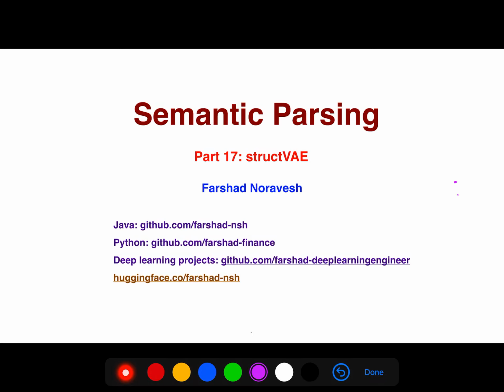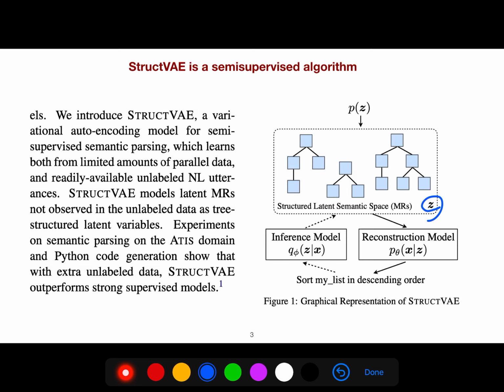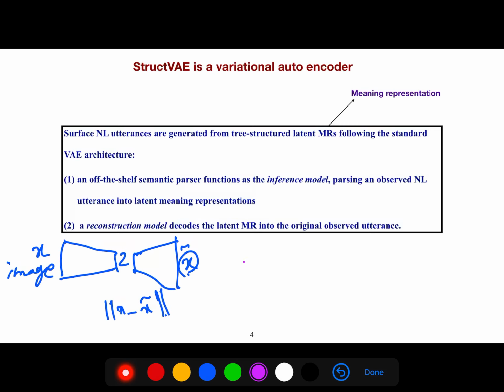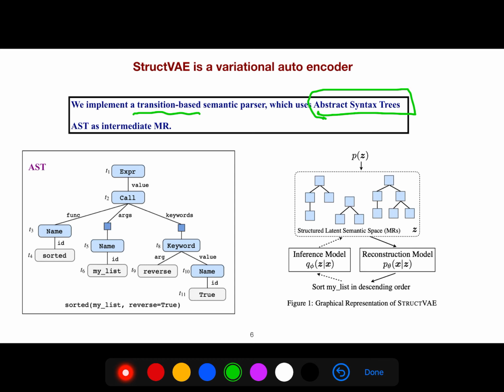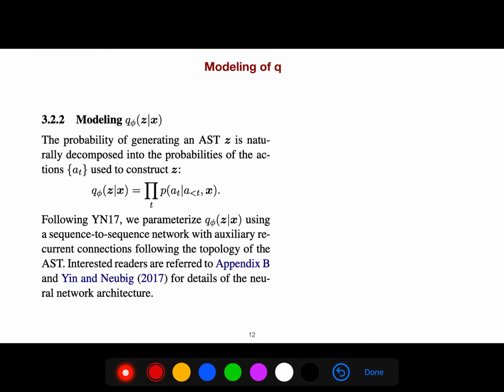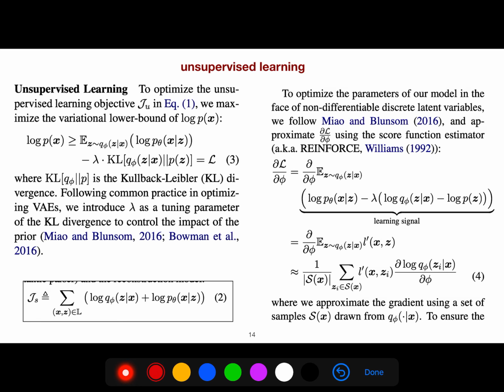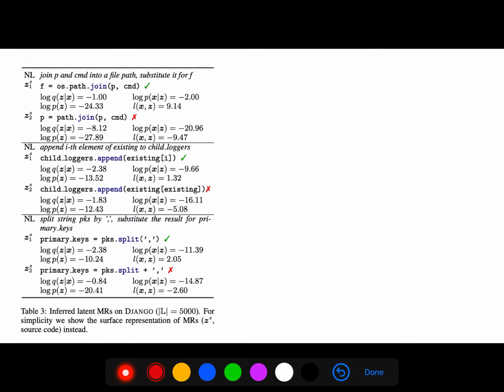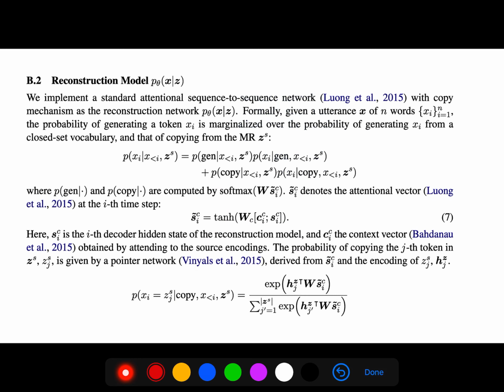Part 17: structVAE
VAE stands for variational auto encoder